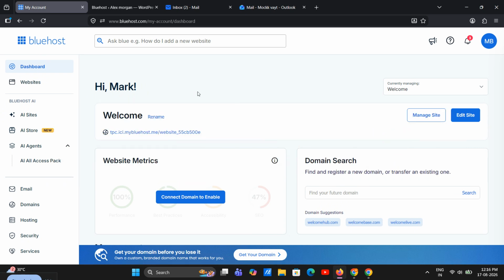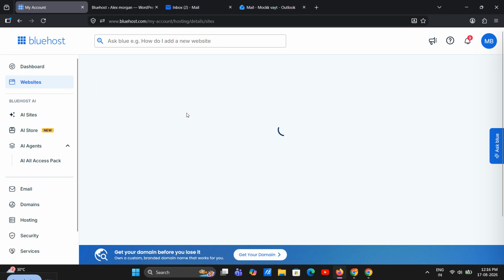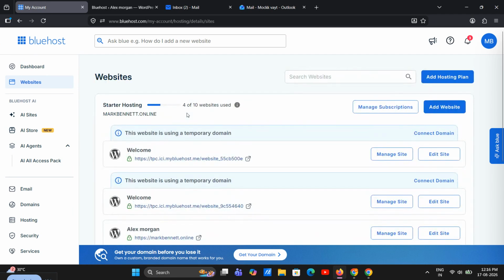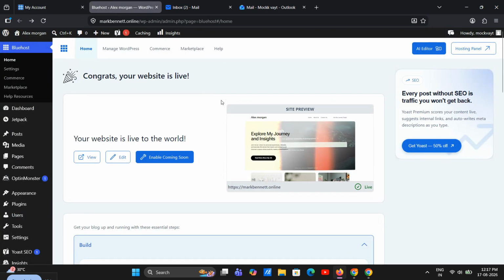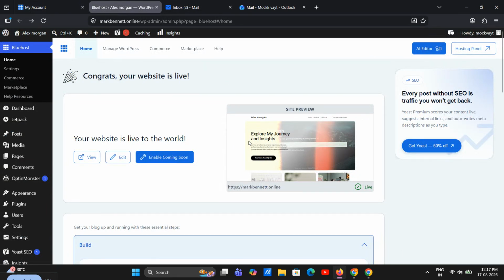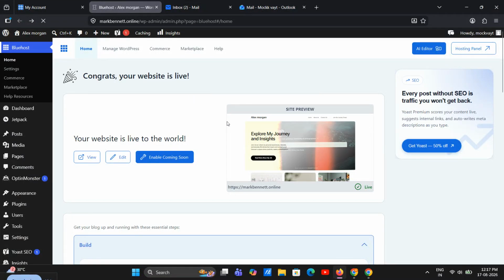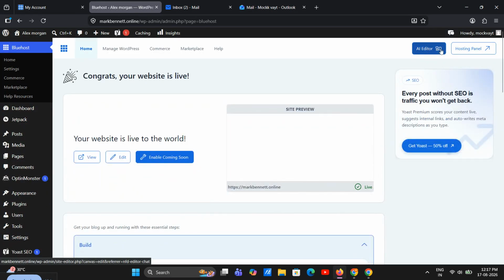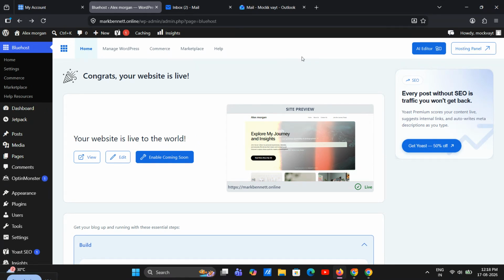How To Find The Bluehost AI Editor In WordPress (Easy Guide)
Learn how to find the Bluehost AI Editor in WordPress using a simple step-by-step path through your Bluehost dashboard and WordPress admin. This tutorial shows where to look for the AI Site Creation, AI Builder, and other Bluehost AI editing tools.

🕚Timestamps:
0:00 Intro
0:18 Log in to Bluehost
0:31 Open Websites
0:42 Select Your WordPress Website
0:54 Click WordPress Admin
1:06 Find Bluehost In The Left-Hand Menu
1:22 Open AI Site Creation Or AI Builder
1:40 Start Editing With Bluehost AI Tools

✍️What You'll Learn In This Video:
• How To Find The Bluehost AI Editor In WordPress
• How To Access Bluehost From The WordPress Dashboard
• How To Locate AI Site Creation And AI Builder
• How To Open Bluehost AI Editing Tools Quickly
• How To Navigate The Bluehost Left-Hand Menu
• How To Troubleshoot Missing Bluehost AI Options

💡Pro Tips:
• Make sure you’re logged into the Bluehost account connected to the correct WordPress site.
• If you manage multiple websites, double-check the site name before opening WordPress Admin.
• Look carefully through the left sidebar because Bluehost options can shift after updates.
• If AI Builder isn’t visible, refresh WordPress or check for Bluehost plugin updates.
• Use the AI editor to speed up page creation, but still review all content before publishing.